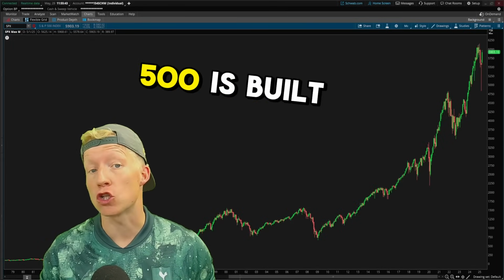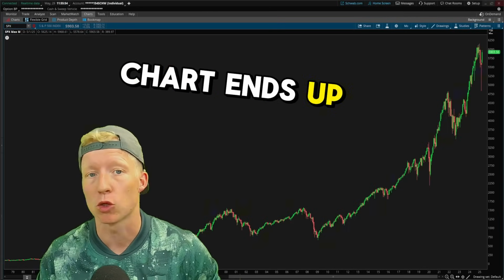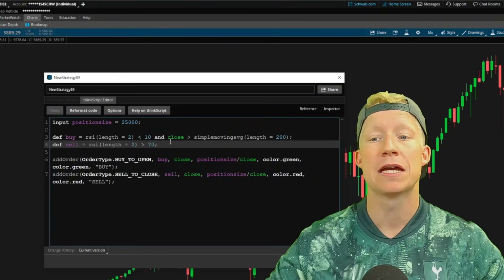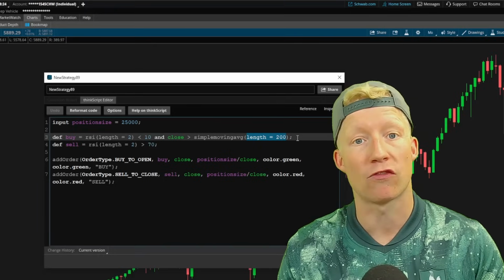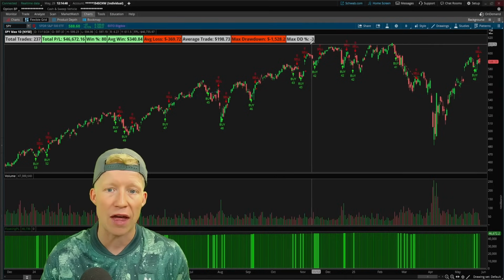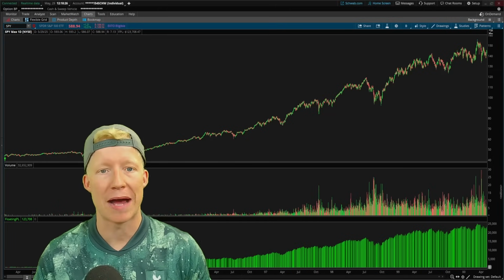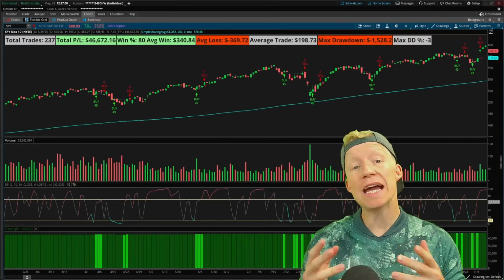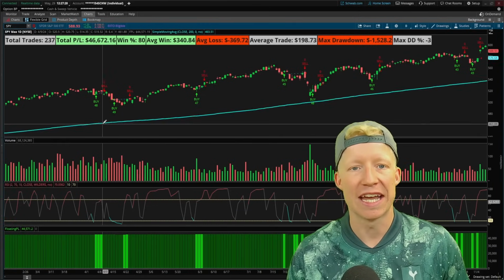This 2-Line Strategy Beats Wall Street 70% of the Time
This ThinkorSwim strategy is based on Larry Connors’ RSI(2) mean reversion system, and it’s one of the most highest-accuracy strategies I’ve ever tested. With an 80% historical win rate on SPY and other large-cap ETFs, this setup times pullbacks to perfection. Watch to see the code, setup, and backtest results.